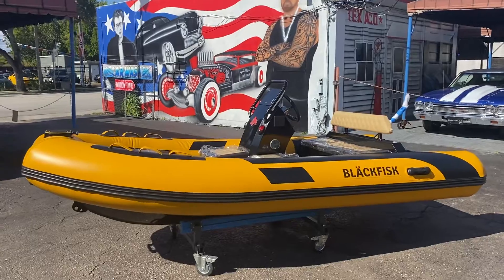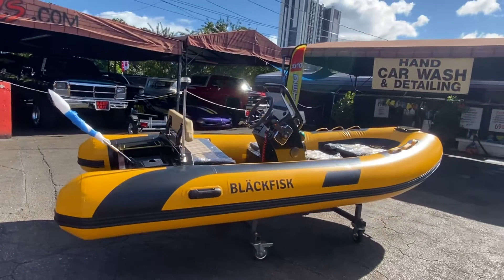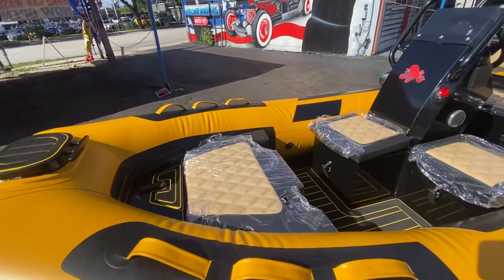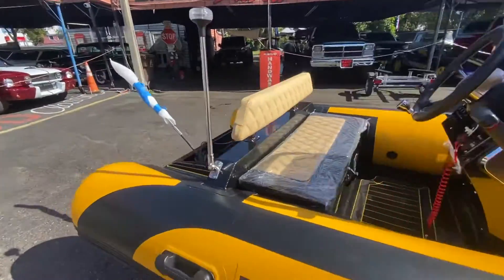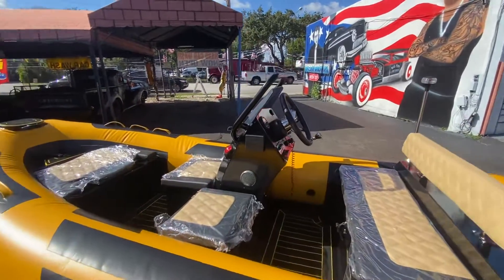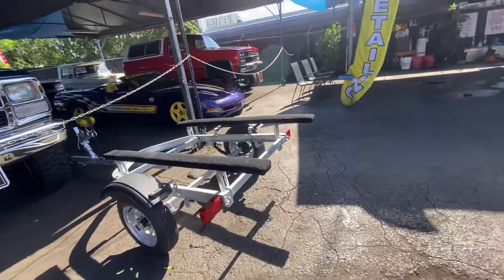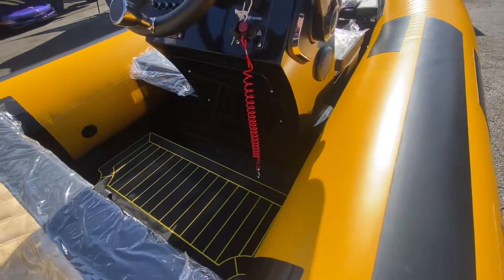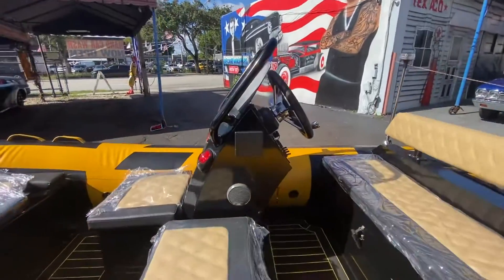2023 rid Inflatable boat blackfisk 12 ft for sale 954 937 8271 we ship!